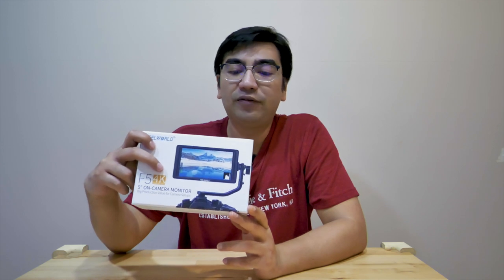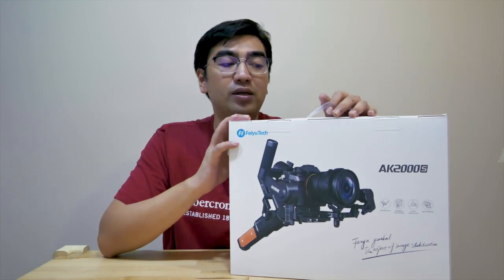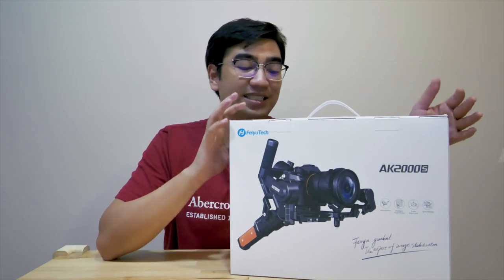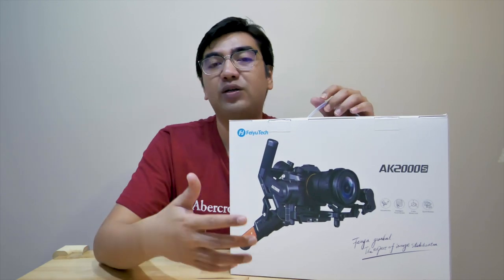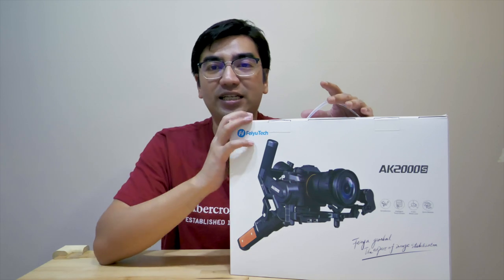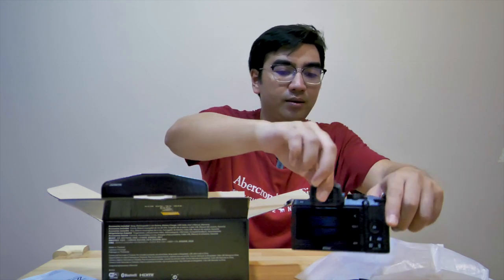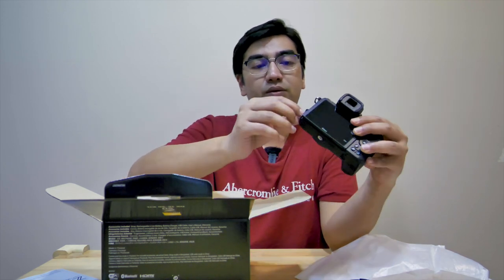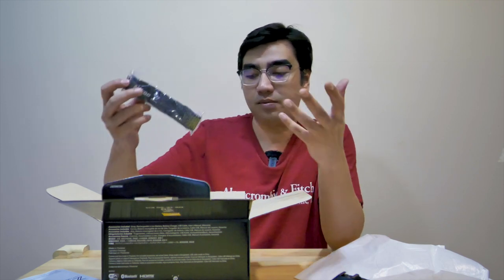New Gadgets for New Year! - Nikon Z50, Feiyu AK2000S and Feelworld F5 Camera Monitor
In this video, some first impressions of new gadgets that i just bought - the Nikon Z50, Feelworld F5 4k Camera Monitor and the Feiyu-tech AK2000S Gimbal.

Feelworld F5 Camera Monitor
Feiyu-tech AK2000S

7artisans 12mm F2.8 Sony E-Mount